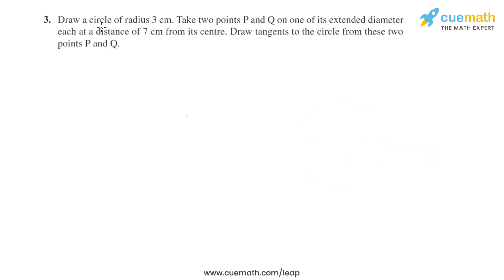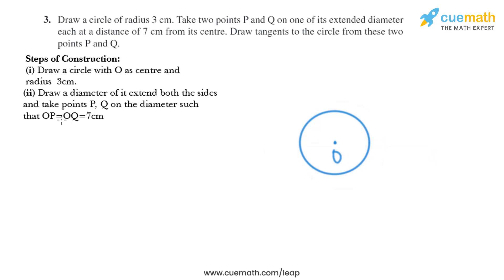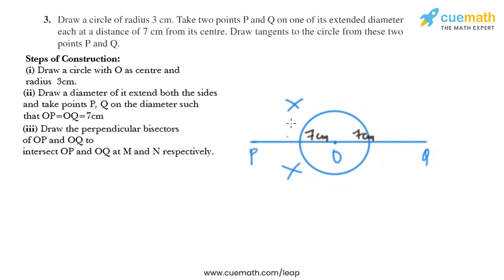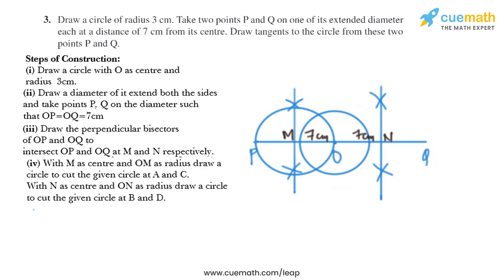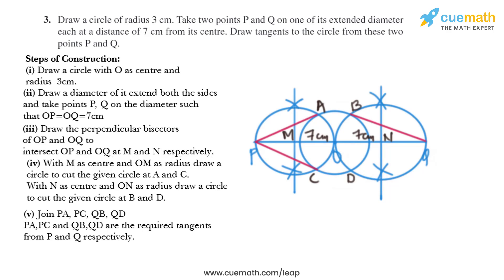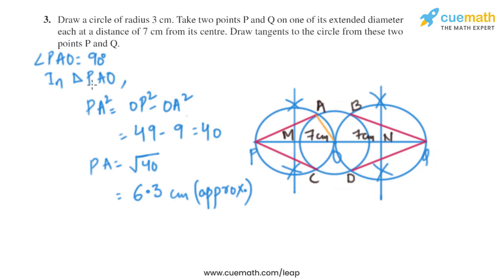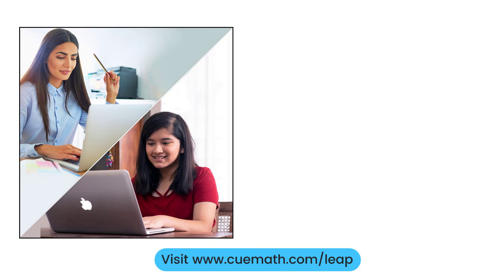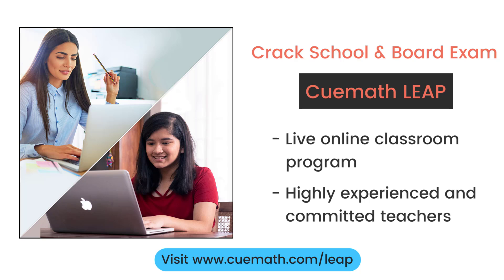Class 10 Chapter 11 Ex 11.2 Q 3 Constructions Maths NCERT CBSE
To download pdf of all text solutions for this chapter click here NOW